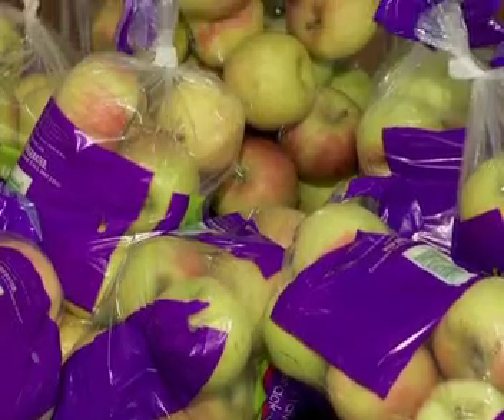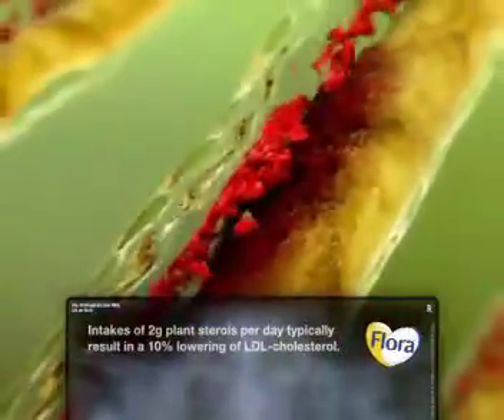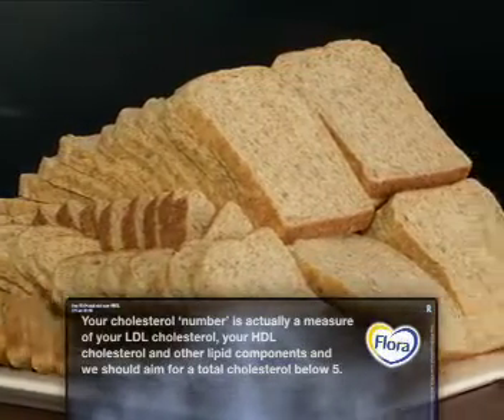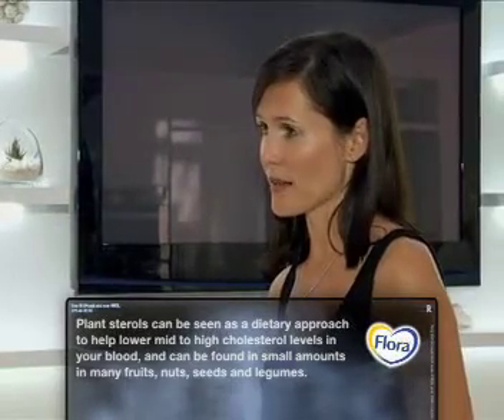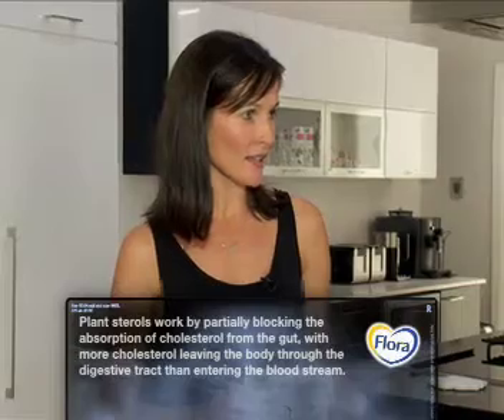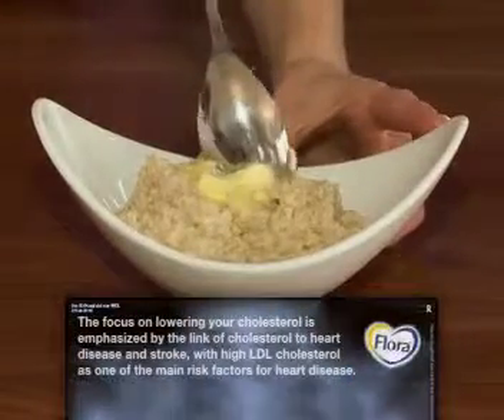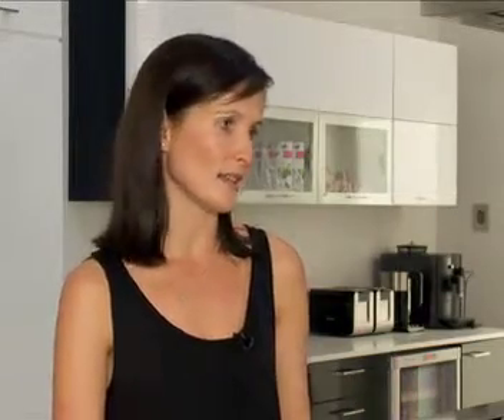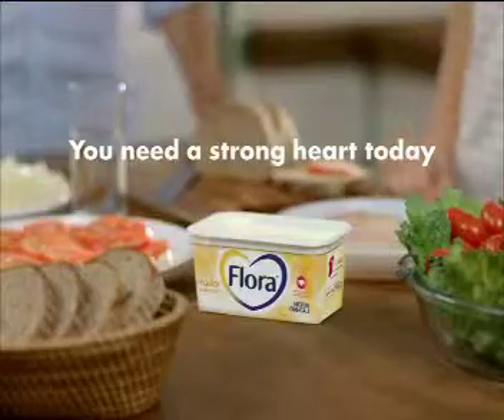Lowering your cholesterol through plant sterols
Cholesterol is a fatty substance in the blood which plays a role in the health of cell membranes and hormones. Although the liver regulates the cholesterol in the body, excess cholestrol from the diet or an inability of the liver to regulate effectively can lead to elevated cholesterol levels. Chronically high cholesterol levels can lead to blood vessel damage or blockages and this increases the risk of heart attacks and stroke. It is possible to effectively lower cholesterol through the use of plant sterols. Flora Pro-activ contains the necessary daily amount of plant sterols to have a beneficial effect. Lisa meets with Flora dietitian, Brigitte Oswell, to explore the benefits of plant sterols and find out how to incorporate Flora Pro-activ into your everyday eating for lower cholesterol.